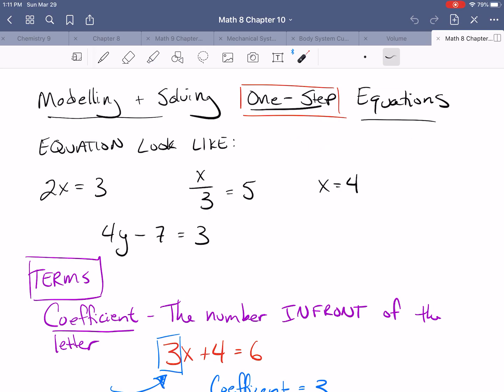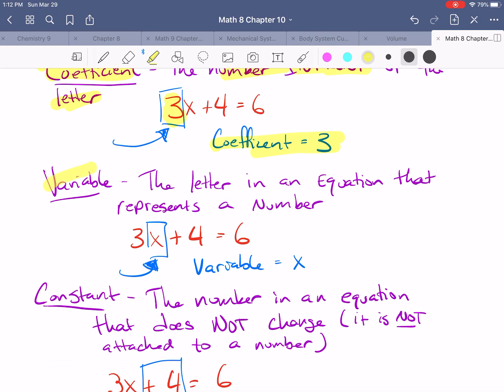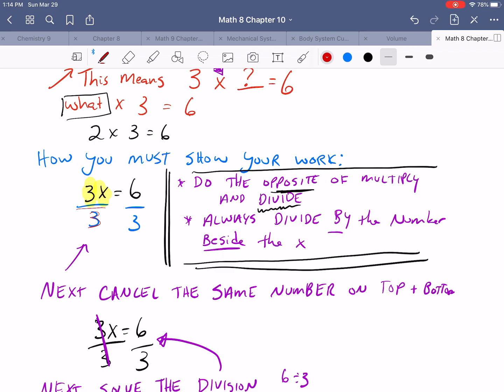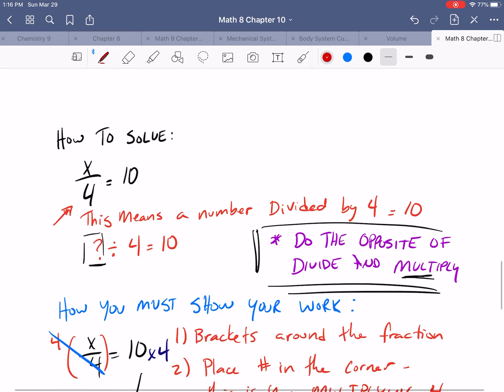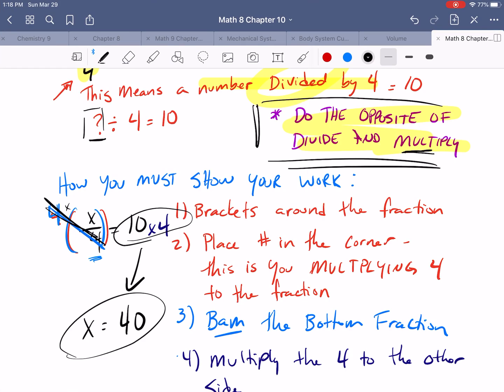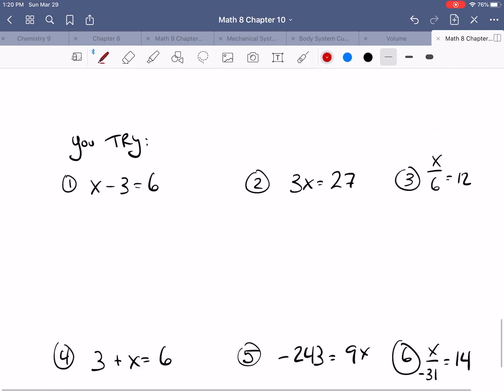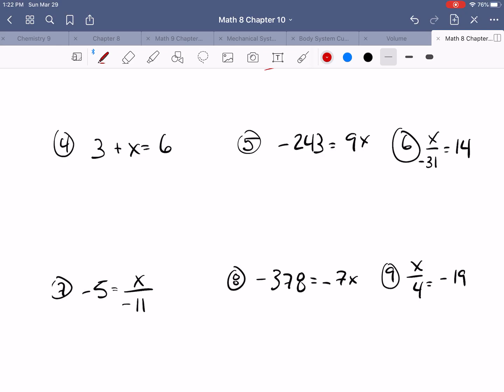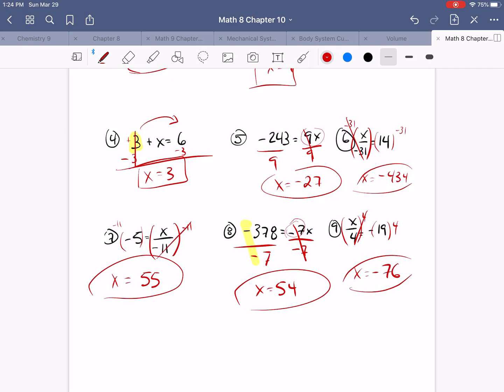Gr 8: Chapter 10.1 Solving One Step Equations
How to solve for x using one step - the processes are shown for how to solve each scenario.